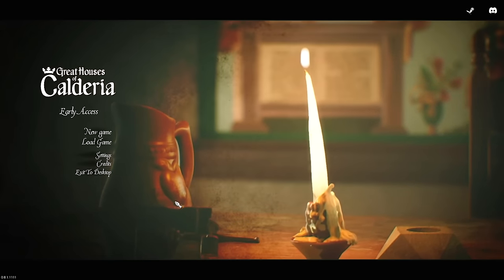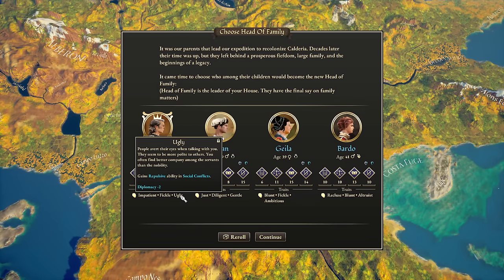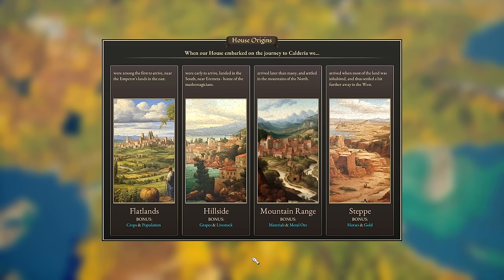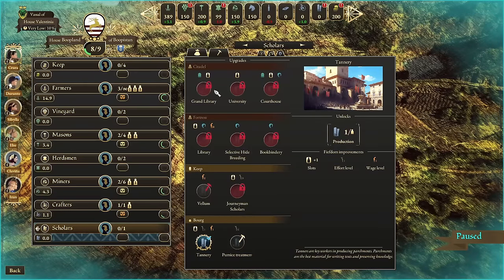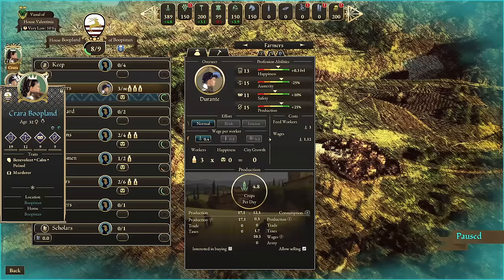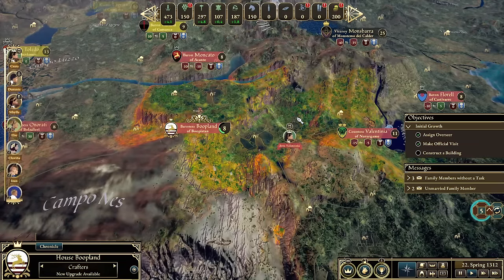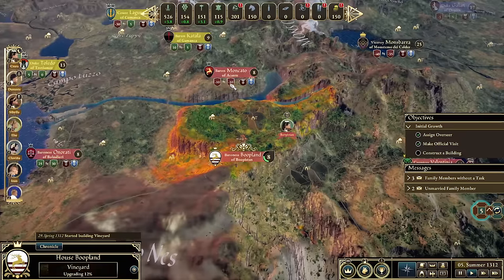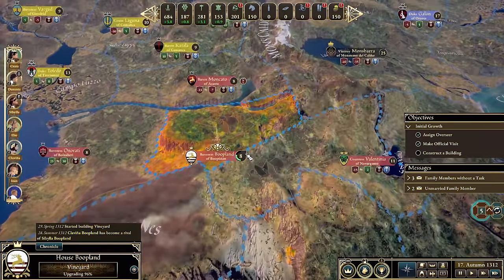Digestible & Addictive High Medieval Strategy - Great Houses of Calderia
Great Houses of Calderia gameplay with Splat! Let's Play Great Houses of Calderia and check out a game where you'll lead a Medici style household in their quest for dominance over all others.